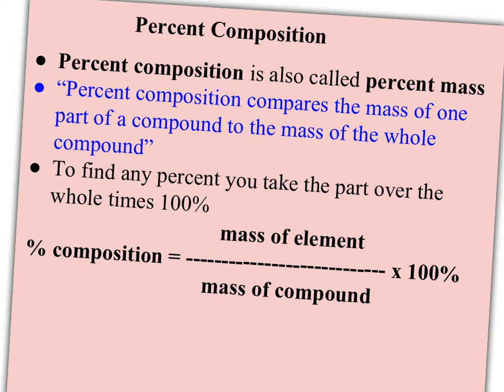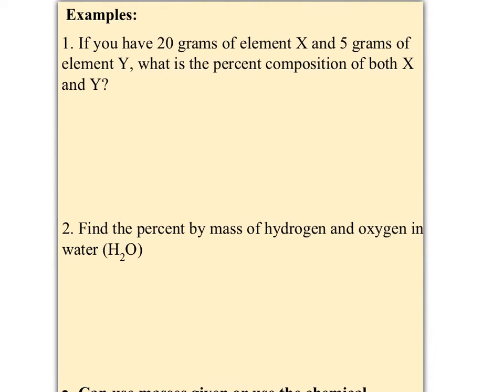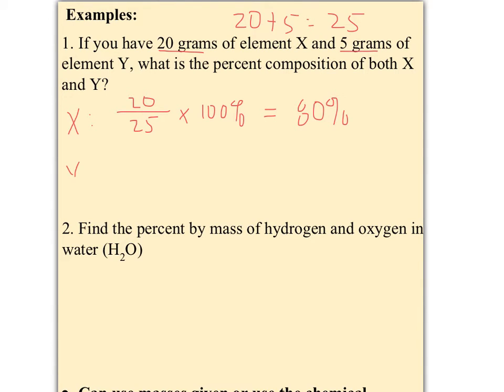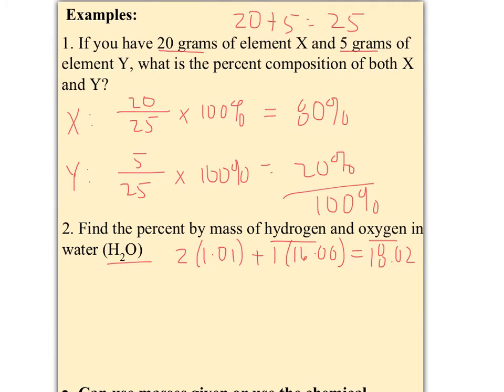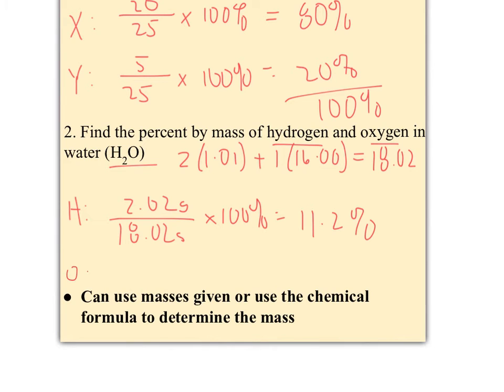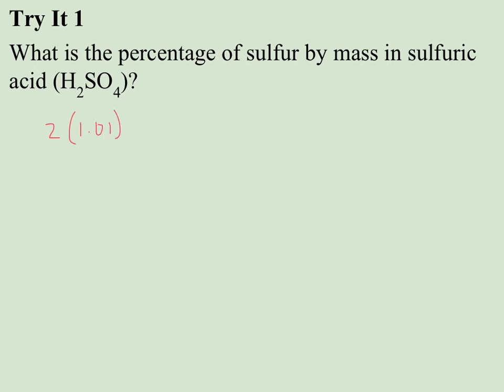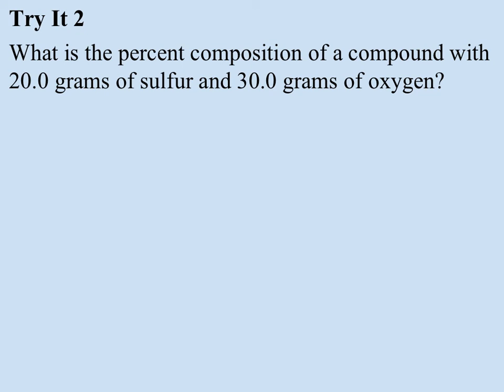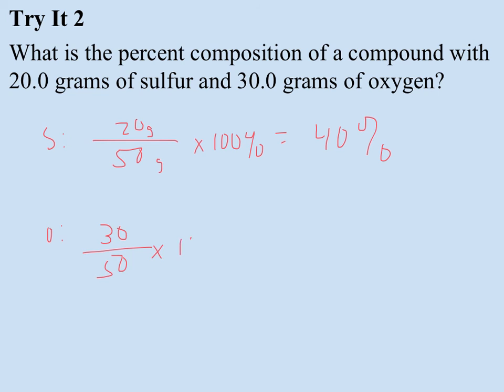54Chem4Everyone: percent composition or percent mass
Defines percent composition and illustrates how to calculate percent mass or percent composition for a compound.